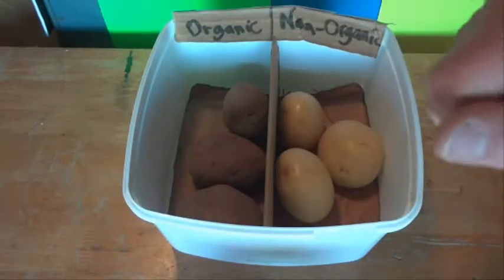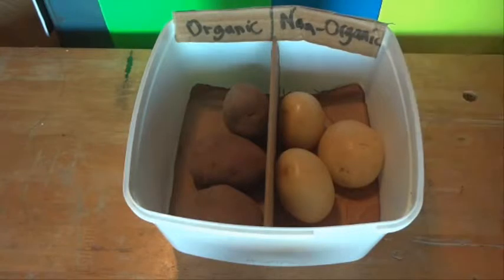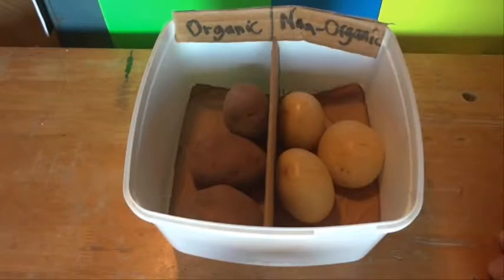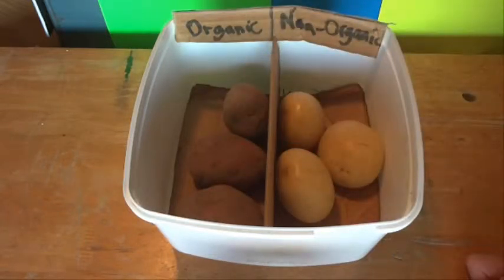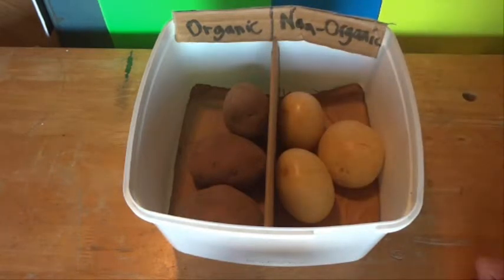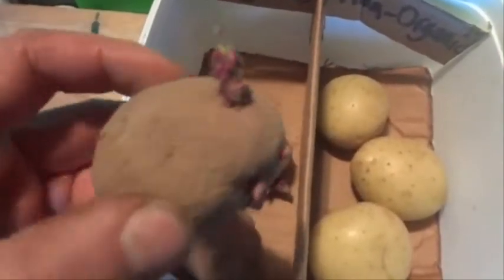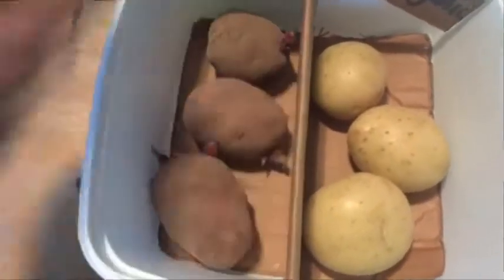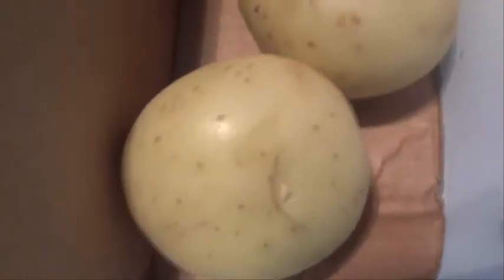Do Organic Potatoes Sprout Quicker than Non-Organic Potatoes? My Test on Both Types of Potatoes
Some potatoes sprout quickly, while some potatoes never sprout. My video looks at whether organic potatoes will sprout faster than non-organic potatoes. Both potatoes were bought in a supermarket. I did read somewhere that some potatoes are sprayed with a sprout inhibitor to prevent sprouting.